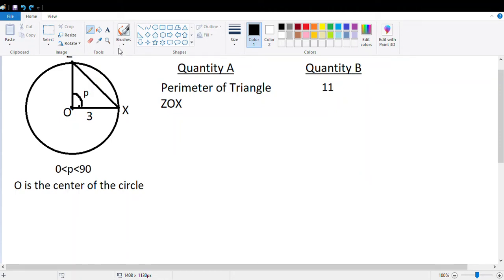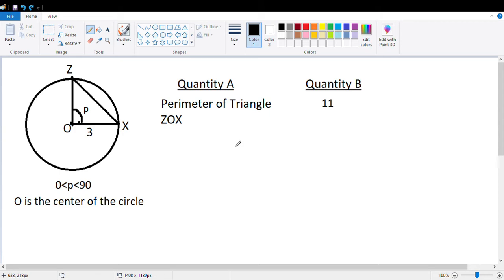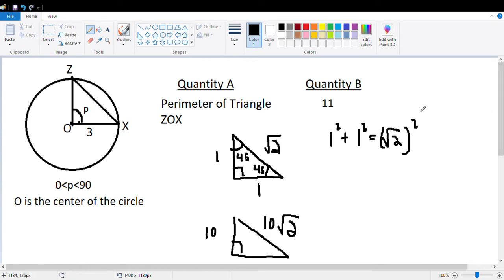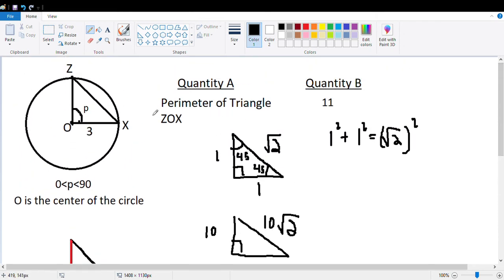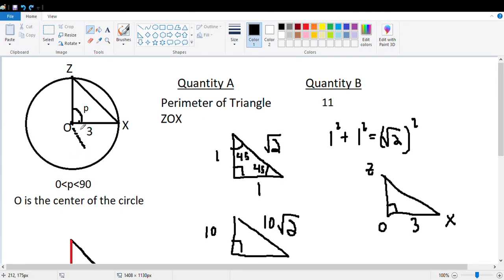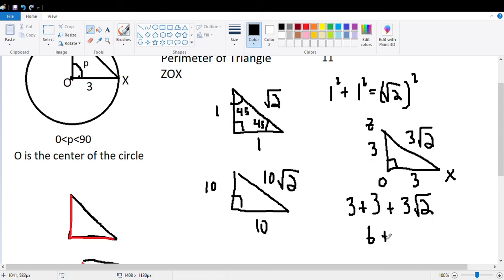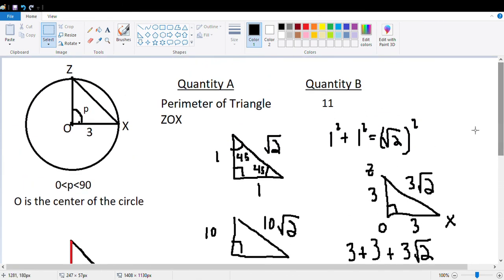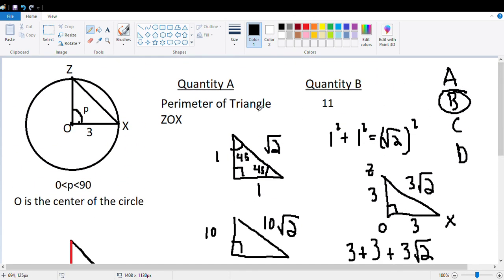Bomb 5 - Quantitative Comparison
QUANTITATIVE COMPARISON GRE QUESTION